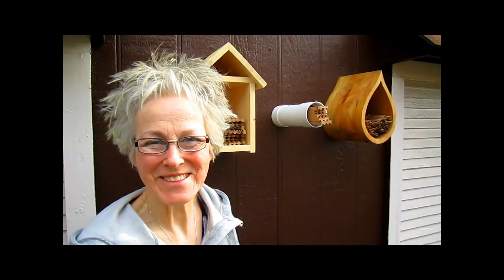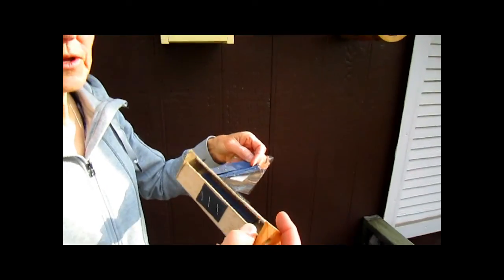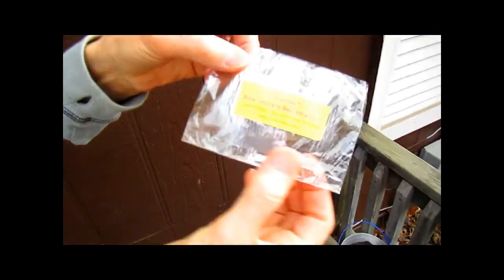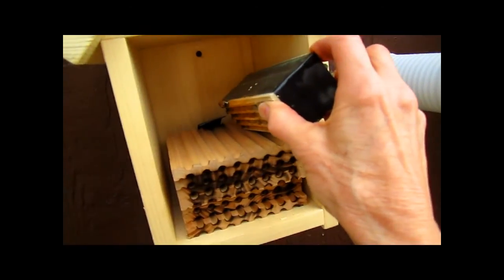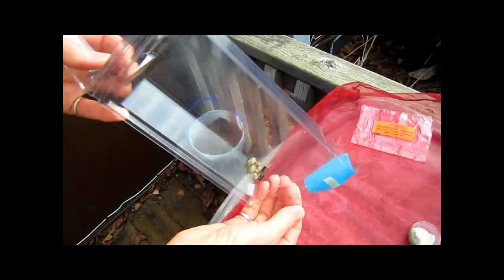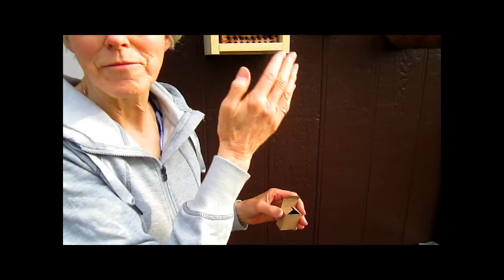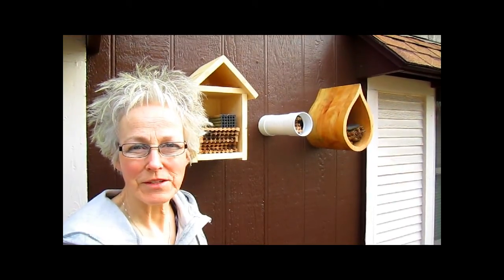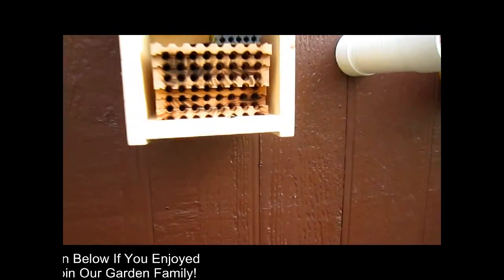Free The Bee - Wisconsin Garden Video Blog 582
It’s time to free the bee.  Yes, we’re releasing our first batch of Mason Bees into their new bee houses.  Now that the weather is warmer the bee cocoons should open and release them into the wild to help pollinate our flowers, trees, and bushes.  Their journey will be completed by the end of June and then we will release the leafcutters bees.  We’ll be harvesting all the cocoons for release again next year.  It will be interesting to keep an eye open on their progress.  Hopefully, they will be happy in our Wisconsin garden.